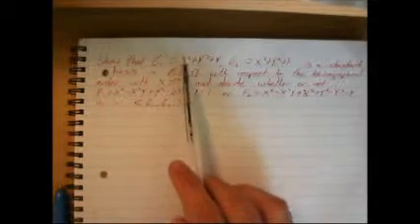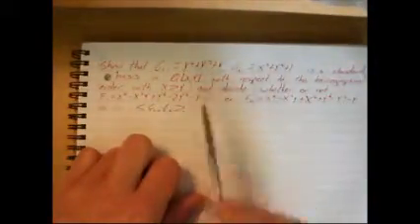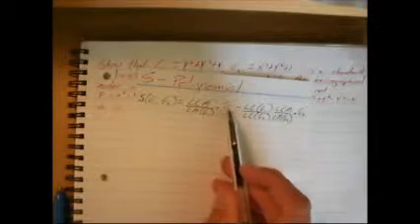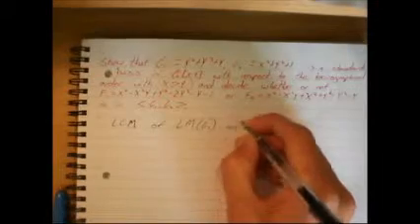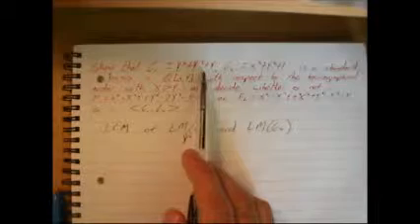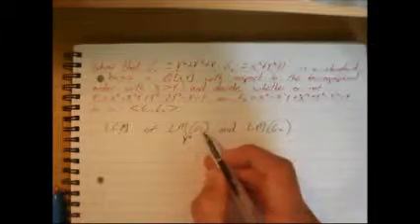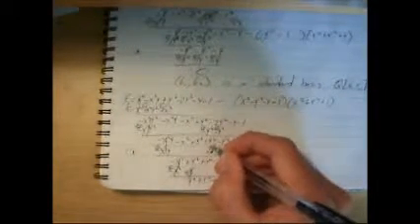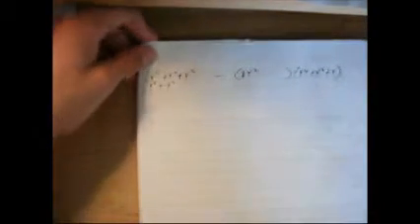Abstract Algebra: Example of showing standard basis and showing polynomials are in groups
I am simply answering this question:
Show that G1: Y^4+Y^2+Y G2: X^2+Y^2+1 is a standard basis is Q[X,Y] with respect to the lexicographical order with X greater than Y and decide whether or not F1:  X^4-X^2Y+Y^6-2Y^2-Y-1 or F2:  X^4-X^2Y+X^2+Y^6-Y^2-Y is in G1,G2.